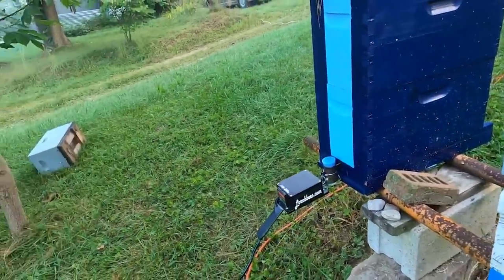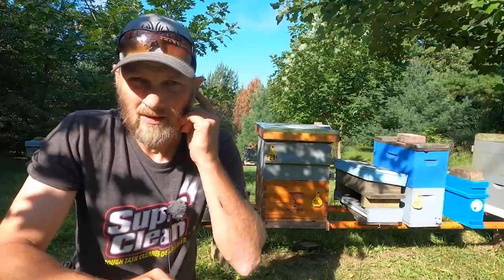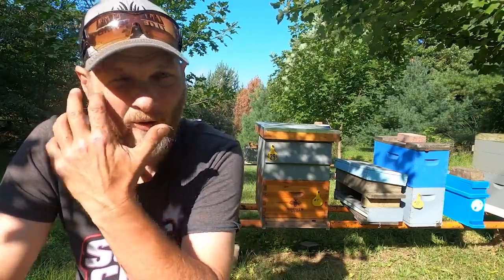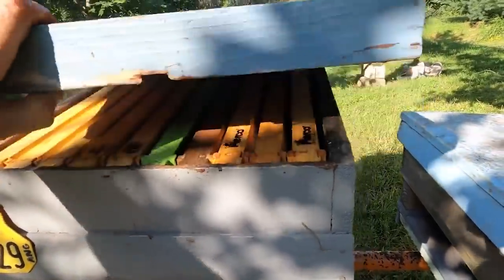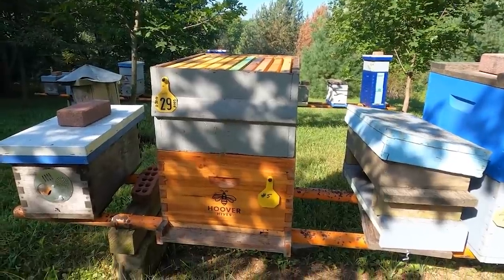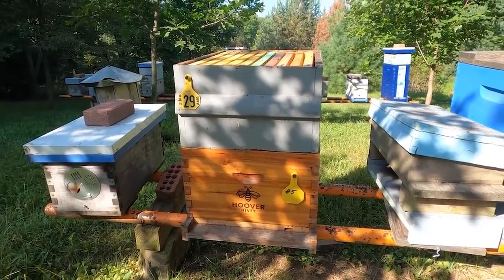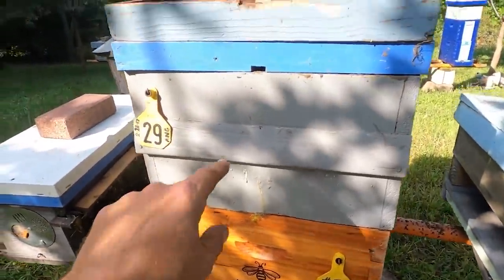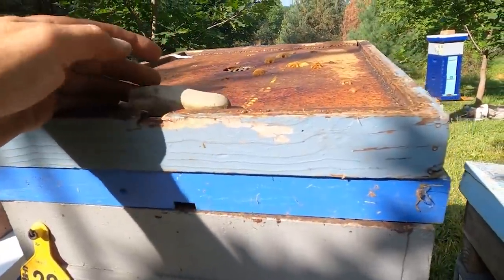My Preferred Setup to Overwinter Bees in a Northern Climate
Learn my preferred bee hive setup to overwinter bees in a northern climate. This is my go to setup regardless rather it's a 10 or a 5 frame bee hive.

Special thanks to:
 Content Supporters:

Content Sustainers:
-Sakima's Ridge Homestead
-Andy Holcomb
-Pagmr Apiary
-Ernie
-Mouring Dove
-Two McDaniel's Apiary
-Jennifer Espirtu
-Yuri Evfimiou
-Greg Mattison
-Mike Chappel
-Phil At Farmers Bee
-Jeremy Nenninger
-5 Hives Ohio
-Dag Andreassen
(Also listed in the video credits)